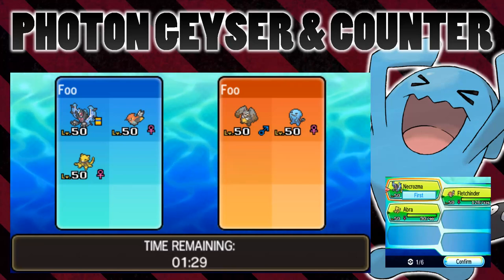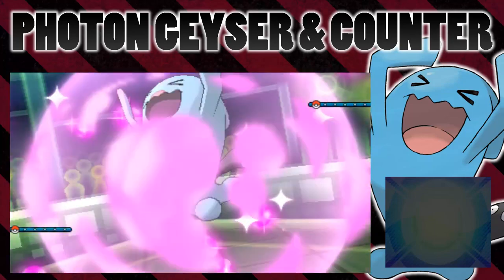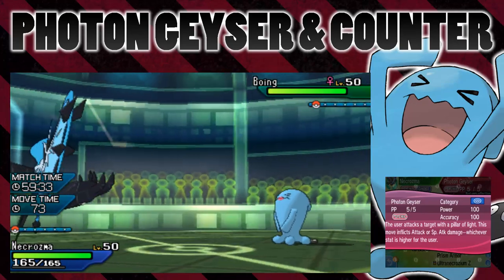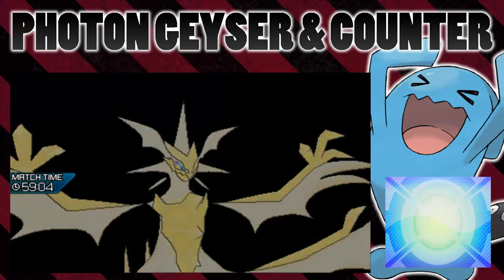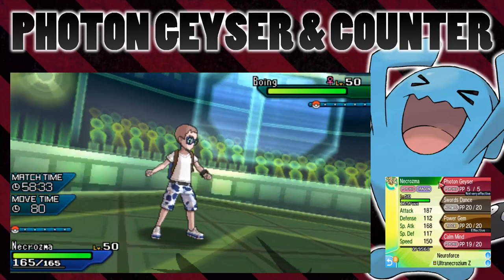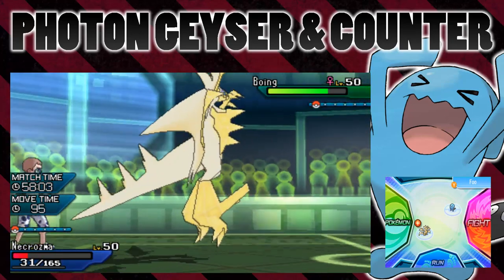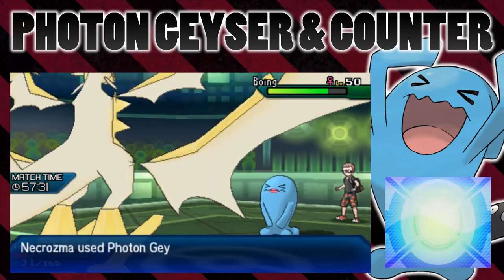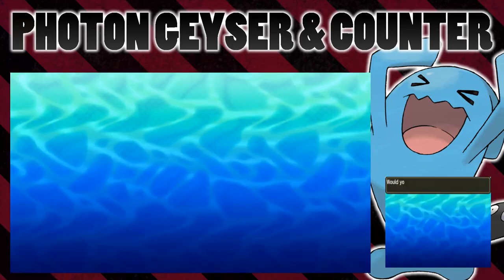Is Ultra Necrozma's Photon Geyser Bounced Back By Counter In Pokemon Ultra Sun and Moon?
Photon Geyser, Necrozma's signature move, causes physical or special damage depending on whether the user's physical or special attack stat is higher. But how does this interact with Mirror Coat and Counter? I test this with Wobuffet!